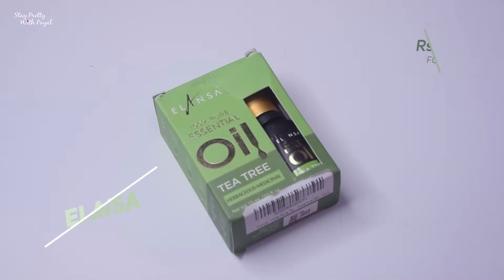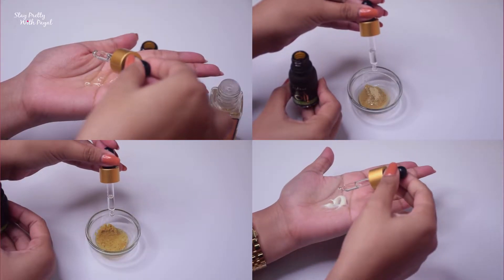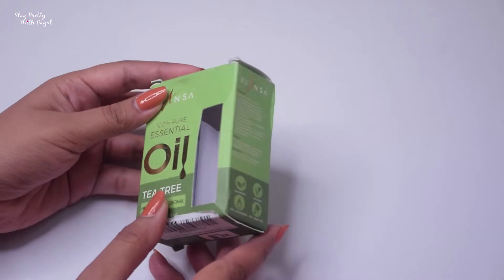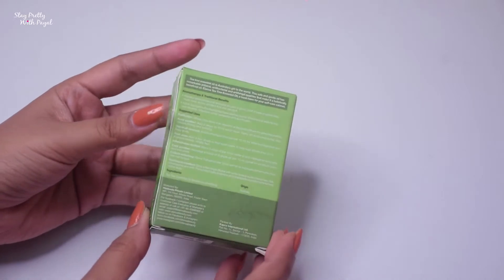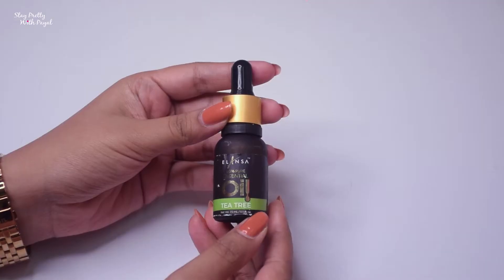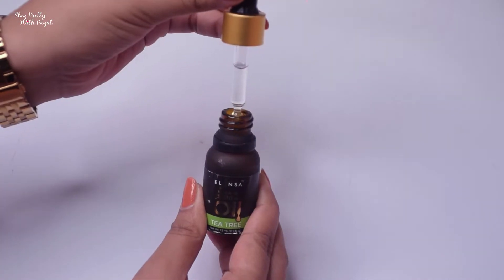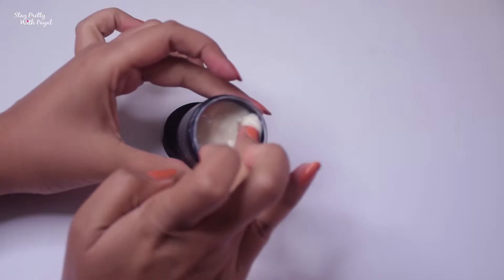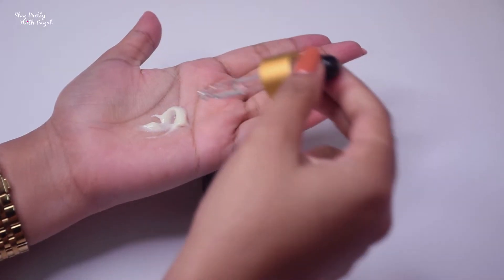TEA TREE OIL USES | Elansa Tea Tree Oil Review & Demo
Tea tree oil is broadly known for its adaptable recuperating benefits and incalculable uses. It's utilized to fight acne, blemishes, skin allergies, wounds, fugal infections, dandruff and so on. The benefits of tea tree oil goes on. In this video, I am sharing my few ways how I like to use this essential oil in my skincare regime. Enjoy the video!

Product Mentioned:

Elansa Pure Tea Tree Essential Oil, 15ml - Rs.449/- (Presently on sale for Rs.399/-)

Link to buy

I love anything related to makeup and hair. Or I should rather say anything that is related to beauty. I mostly do reviews, makeup tutorials, haul, and first impressions and so on. Links are as follows:

FAQ's

✔ Camera I Use - Nikon D3300 with lens 18-140mm

✔ Software I use for editing - Adobe Premiere CC and Adobe Photoshop CC